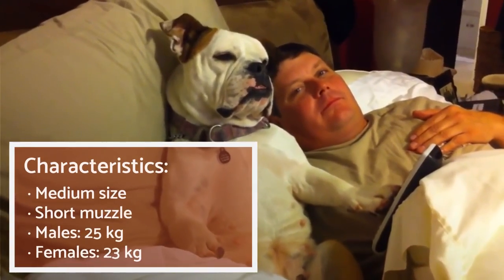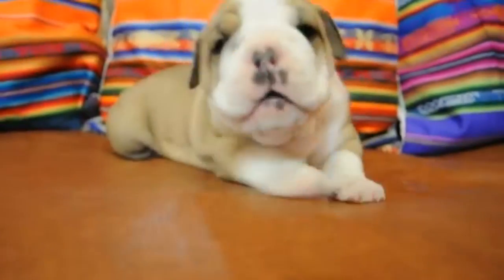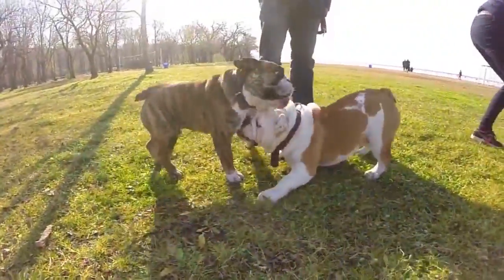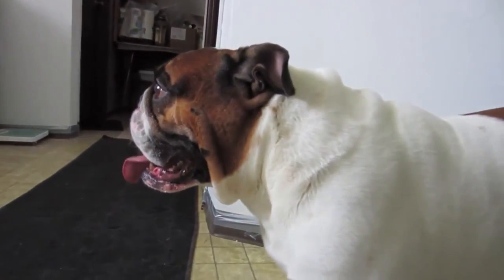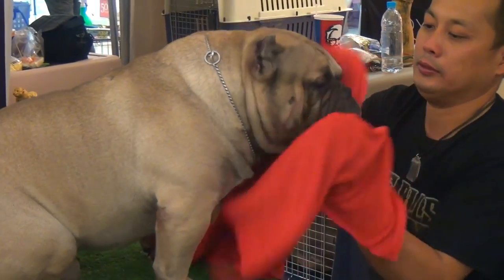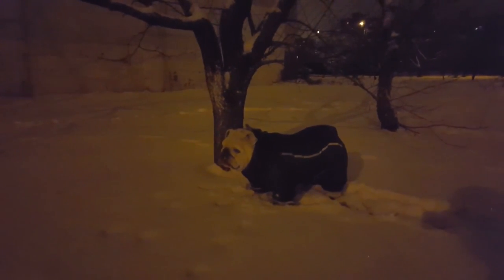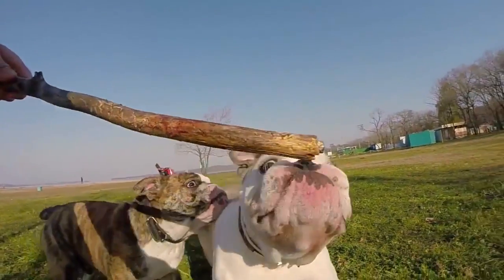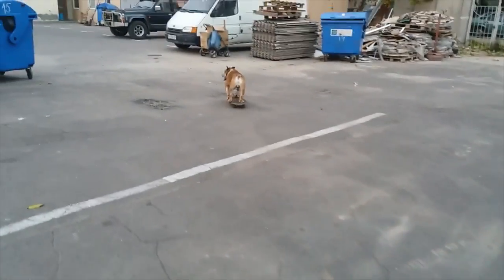ENGLISH BULLDOG - Traits and TRAINING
In this new AnimalWised video we discuss one of the most unique dogs that exist: the English bulldog.

This is one of the most genetically selected breeds, in a bid to achieve certain physical attributes, something that has caused them to suffer from various health problems. In this video we will outline these problems and also explain what care and training they require.

Want to know more about the English bulldog? Don't miss this new video! We love your support :)